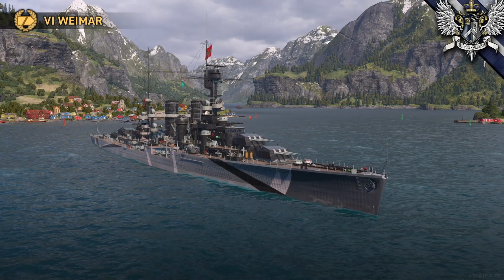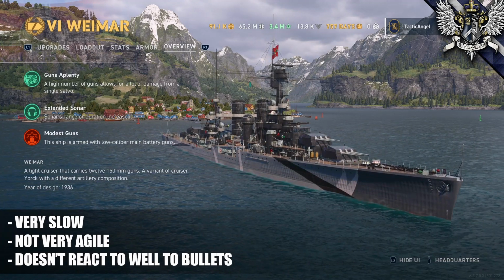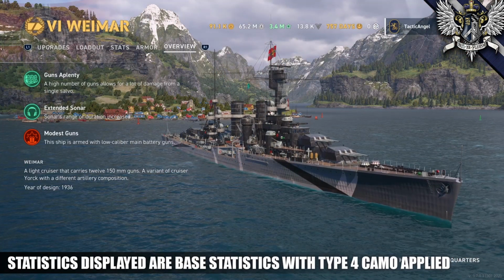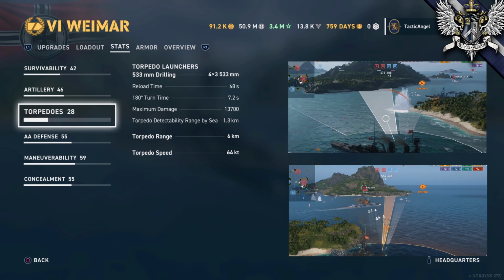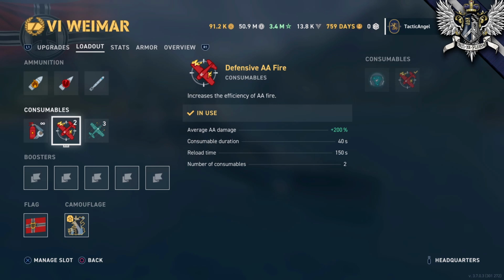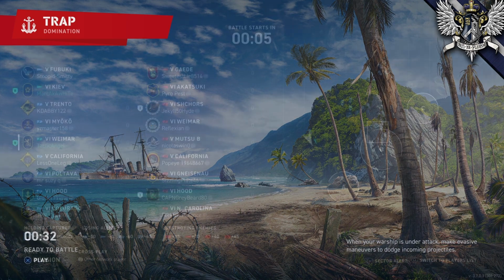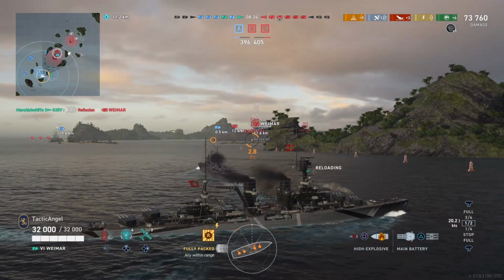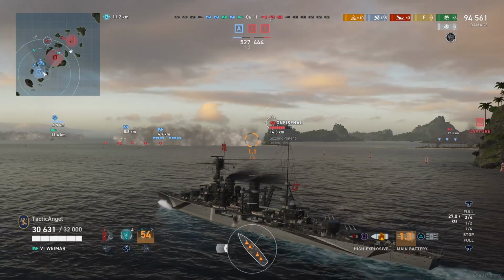WoWS: Legends - Weimar - Premium Ship Review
World of Warships: Legends for Console (PlayStation 4 and XBox One).

Premium Ship Review - KMS Weimar - Premium Tier VI German Light Cruiser

Chapters:
00:00 Introduction
00:30 History
04:09 Analysis
06:29 Commanders
08:46 Stats
15:14 Gameplay
27:06 Closing Thoughts